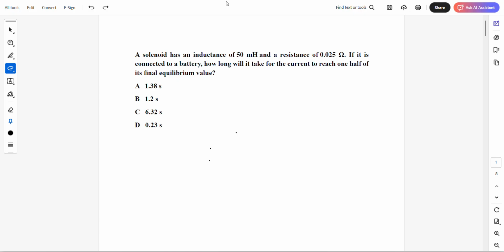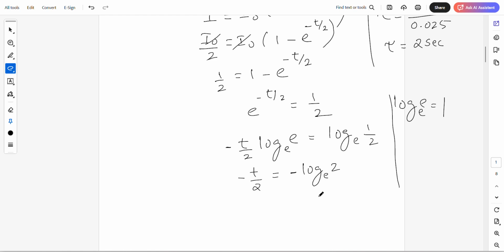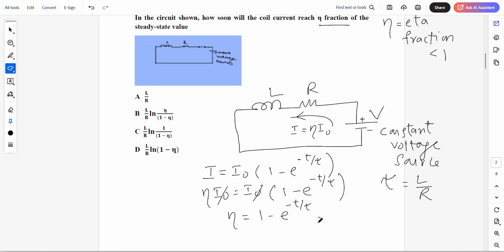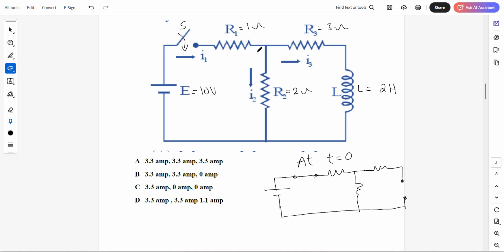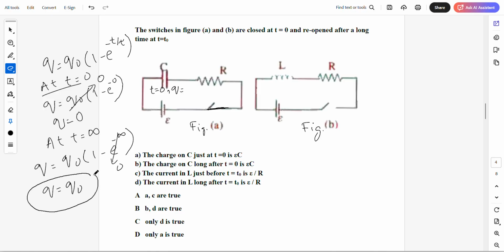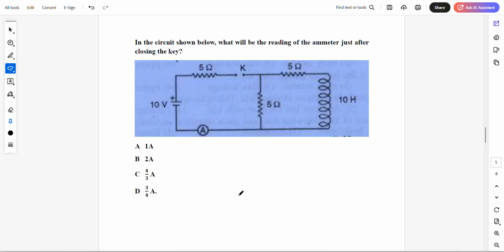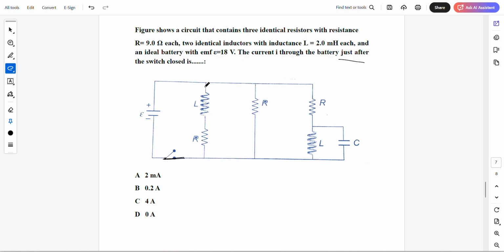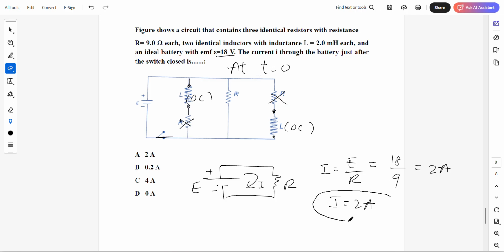KCET/NEET PHYSICS // CLASS 12 // EMI // L-R CIRCUIT // SOLVE PROBLEMS IN JUST 45 SECONDS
🌟 Dear Students,
This video has been specially prepared for all the aspirants of KCET and NEET Physics, who are sincerely working hard to strengthen their concepts. In this session, we will be learning the important topic of L-R Circuit from the Electromagnetic Induction (EMI) chapter. Along with the concept, we will also solve problems step by step so that you gain complete clarity and confidence.
Abrar Sir

A solenoid has an inductance of 50 mH and a resistance of 0.025 Ω. If it is connected to a battery, how long will it take for the current to reach one half of its final equilibrium value?
A   1.38 s
B   1.2 s
C   6.32 s
D   0.23 s

In the circuit shown, how soon will the coil current reach η fraction of the steady-state value

A   L/R
B   L/R ln η/((1 - η))
C  L/R ln 1/((1 - η))
D   L/R ln(1-η)

In the circuit shown in fig, E =10V, R1=1Ω, R2=2Ω, R3=3Ω and L=2H. Calculate the value of current i1, i2 and i3 immediately after key S is closed: -

A   3.3 amp, 3.3 amp, 3.3 amp
B   3.3 amp, 3.3 amp, 0 amp
C   3.3 amp, 0 amp, 0 amp
D   3.3 amp , 3.3 amp 1.1 amp

The switches in figure (a) and (b) are closed at t = 0 and re-opened after a long time at t=t0

a) The charge on C just at t =0 is εC
b) The charge on C long after t = 0 is εC
c) The current in L just before t = t0 is ε / R
d) The current in L long after t = t0 is ε / R
A   a, c are true
B   b, d are true
C   only d is true
D   only a is true

In the circuit shown below, what will be the reading of the ammeter just after closing the key?

A   1A
B   2A

In the circuit shown below, what will be the reading of the ammeter long time after closing the key?

Figure shows a circuit that contains three identical resistors with resistance
R= 9.0 Ω each, two identical inductors with inductance L = 2.0 mH each, and an ideal battery with emf ε=18 V. The current i through the battery just after the switch closed is. :